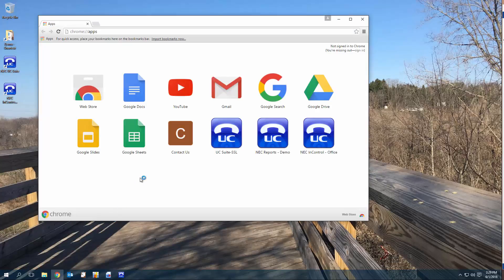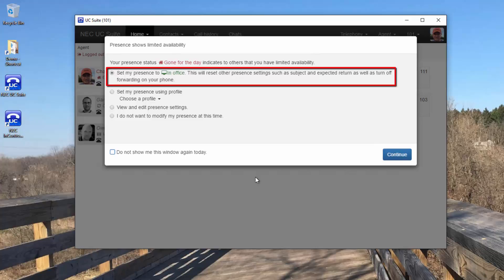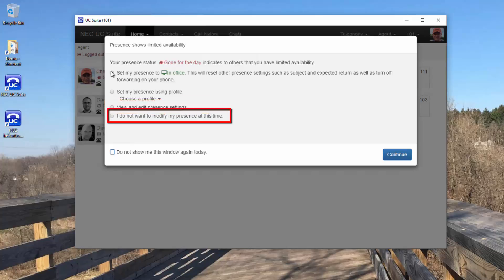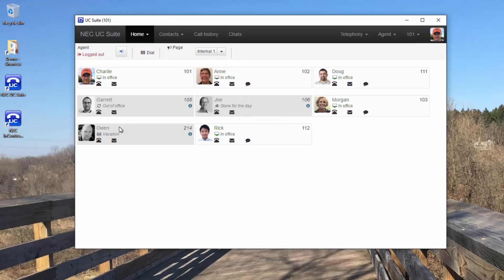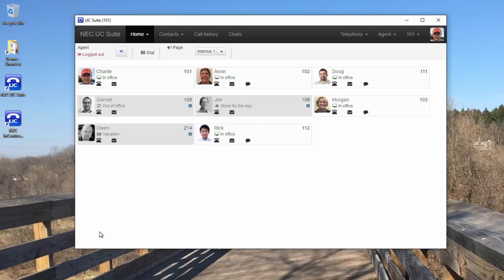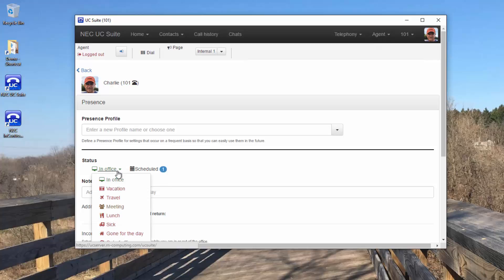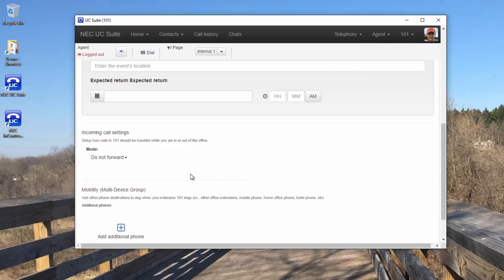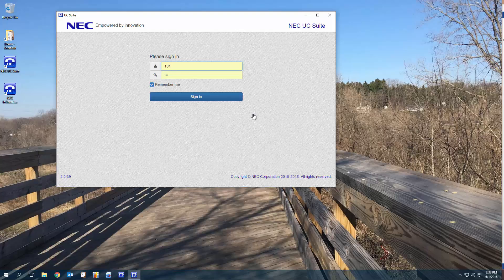SV9100 UC Suite Presence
This video highlights some of the capabilities of the UC Suite Presence features